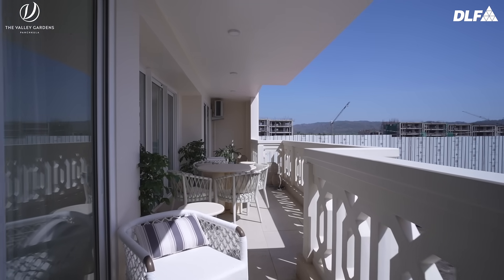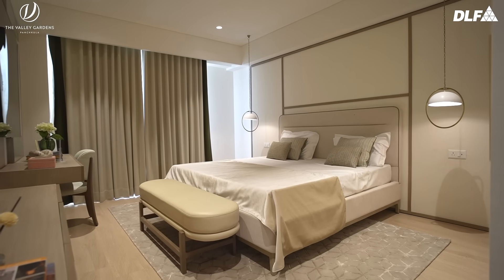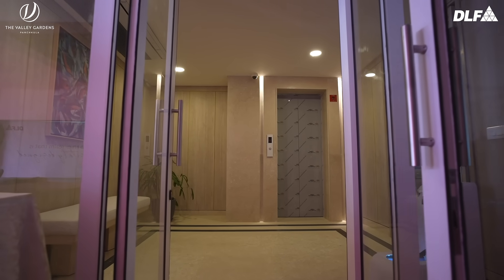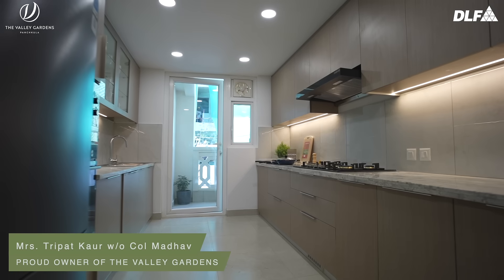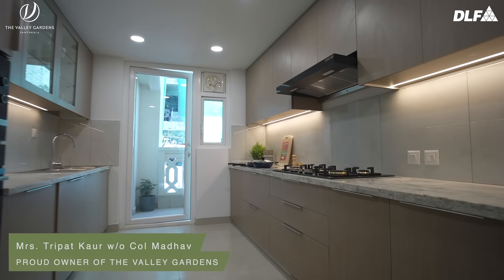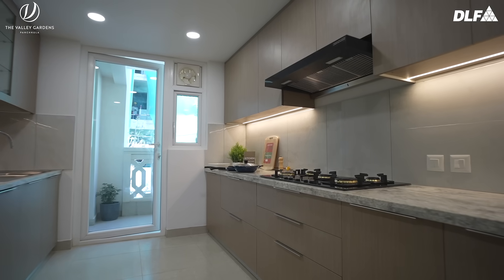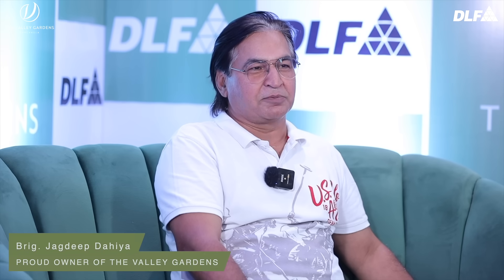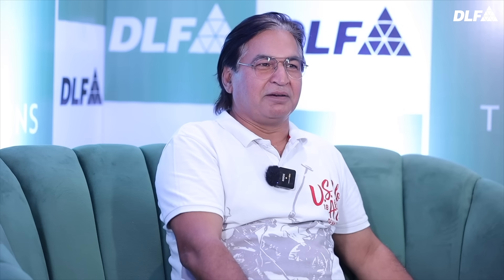The Valley Gardens - Testimonials, Exclusive Previews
Experience the exclusive preview of our sample apartment at the prestigious ‘The Valley Gardens’, in Panchkula.

Hear some of our homeowners describe the joy and excitement on seeing the show apartment for the first time.